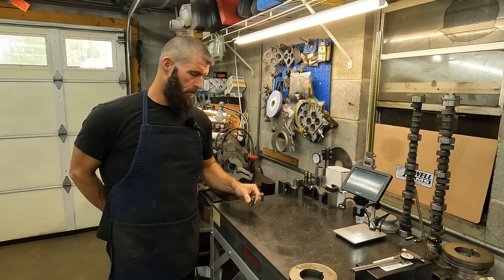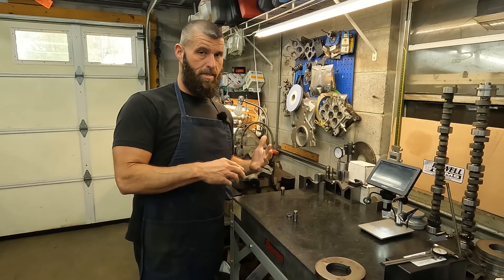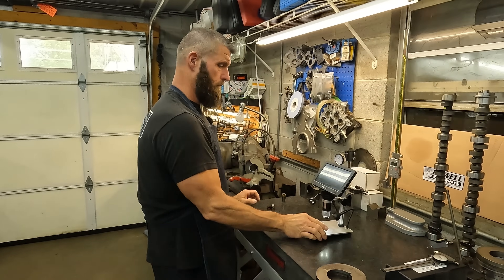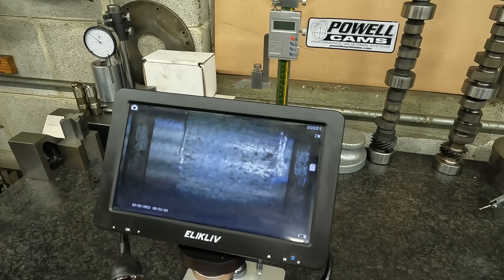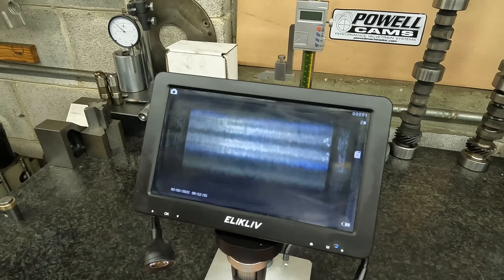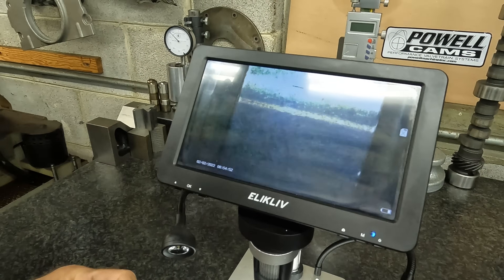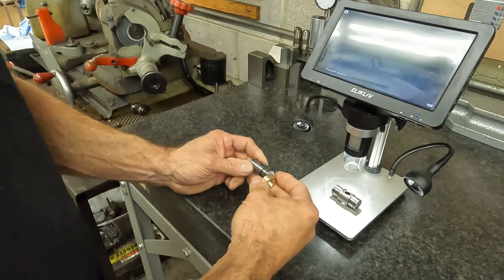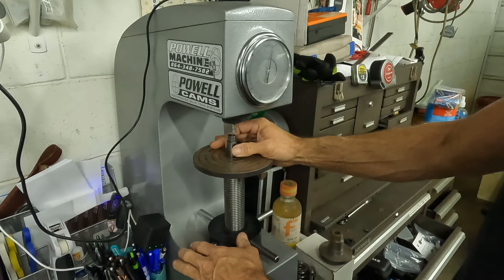Needle bearing trunion kit issues.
In this episode we look a needle style Ls trunion kits and there wear issues

Powellmachineinc.com